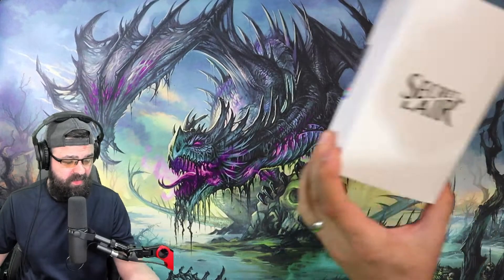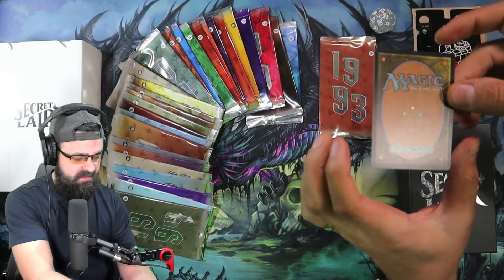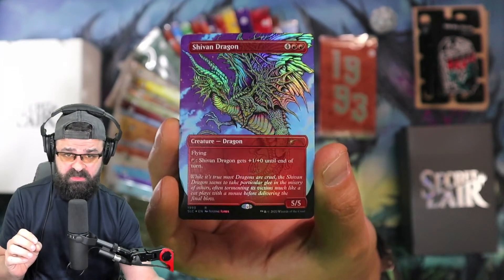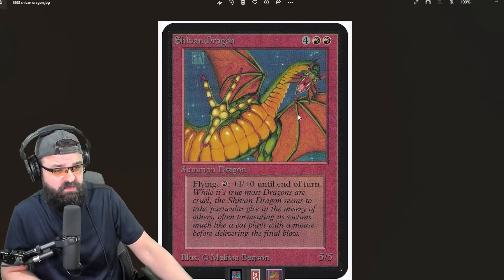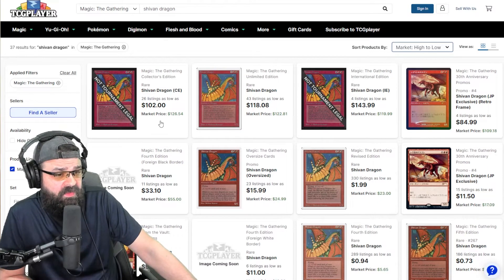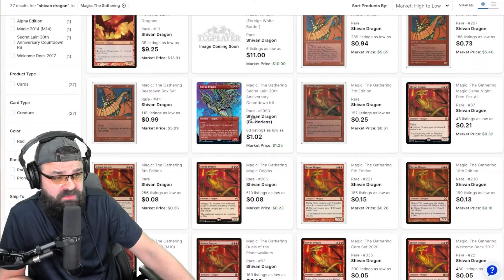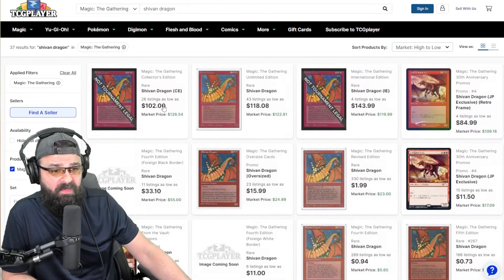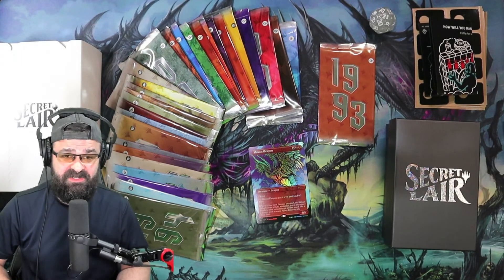Looking back on Magic 1993 MTG 30th Anniversary Countdown Kit Series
DAY 1 - Welcome to my MTG 30th Anniversary Countdown Celebration. Each Day a new video will focus on celebrating one year in Magic's History, we will look at impactful events that changed the course of Magic's history, explore fun facts, and crack a pack from the 30th Countdown Kit. This video represents Magic Alpha from 1993. The other videos will be shorter and packed with more information than this one.

PRODUCT LINKS...
Card Storage Boxes
Inner Sleeves by Pro Support
Outer Sleeves by TitanShield
9 Pocket ZIPPER Ringless Binder
BCW Luxury Card Storage Bin 3200
BCW Luxury Card Storage Bin 1600